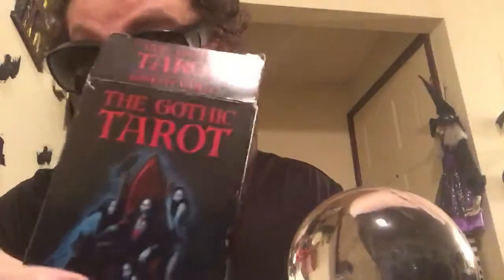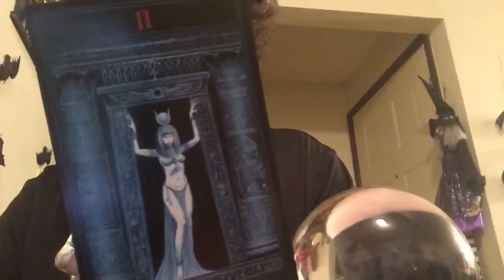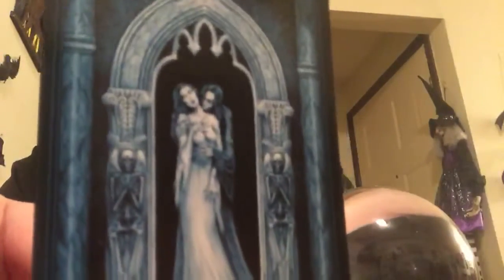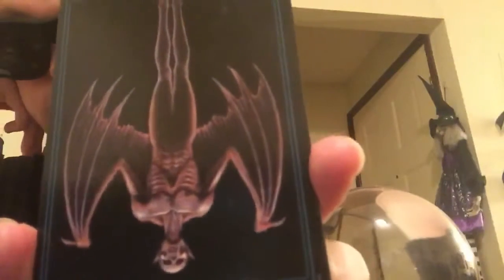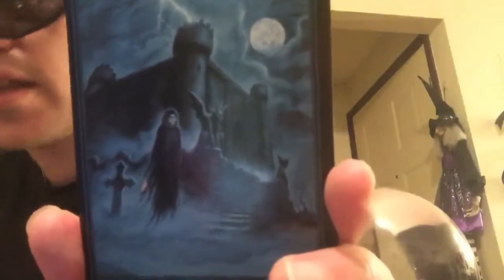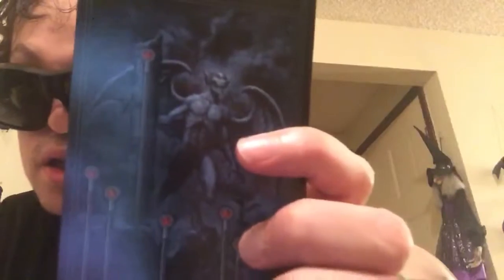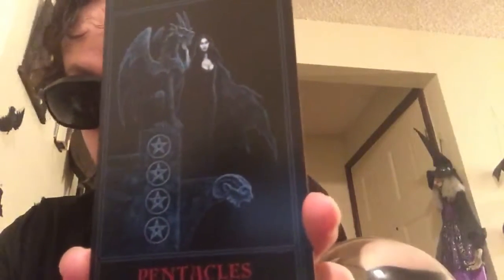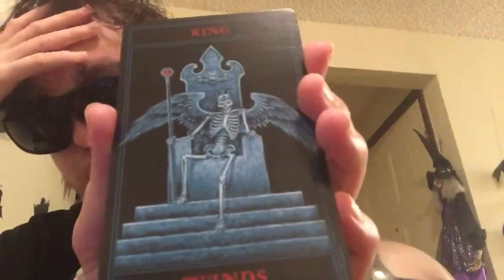Every Gothic Art Theme in Joseph Vargo Gothic Tarot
This is my in depth review of the Gothic Tarot by Joseph Vargo, produced by the company Monolith Graphics.
In this thorough review, I discuss all the Major Arcana cards, compare the similarity and the differences between this Gothic cards and traditional Rider Waite deck. Because of my detailed analysis, this review can provide novices with some solid background in reading tarot cards and understanding the symbolism behind them, while pointing out to the expert what peculiarities they should be watching for when working with the Gothic Tarot deck.

I briefly pass on the suits of the Minor Arcana, showing each card and sketching a few notes about the certain representative cards of each suit.

This review also briefly touches on some mythological themes used by the Tarot at large and Gothic Tarot specifically, as well as the particular psychological applications experienced Tarot readers can derive from them when dealing with a concrete situation.

Recommended for Tarot readers, beginners making their first steps in reading, psychology buffs interested in archetypes and creative artists looking for new ways to inspire their creativity.